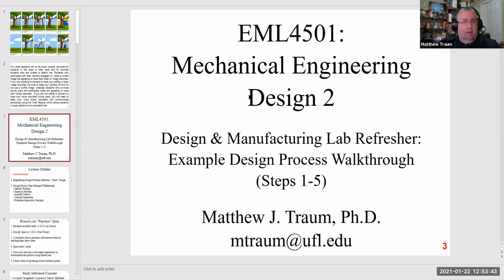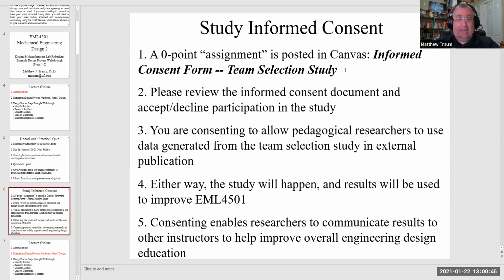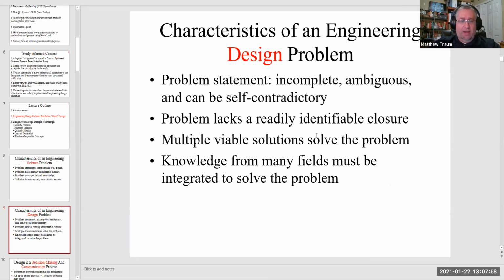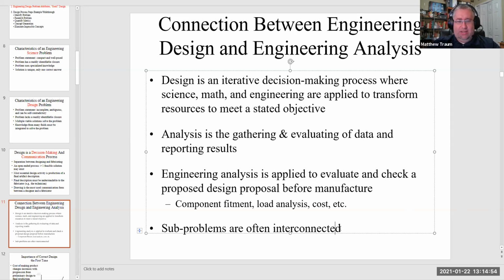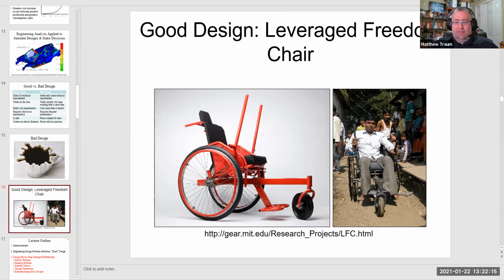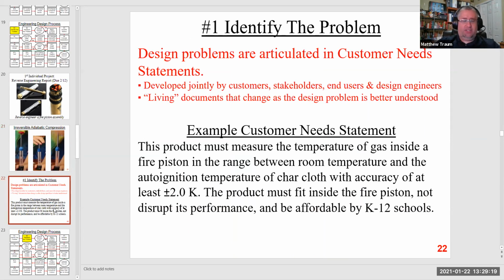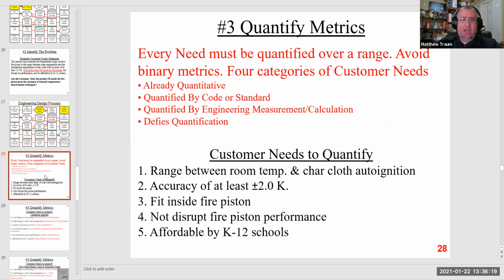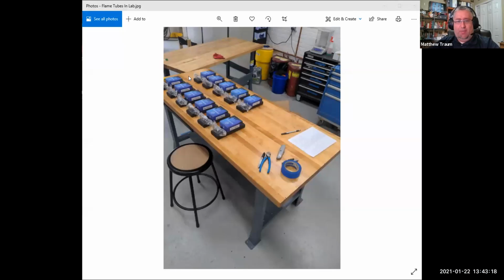DML Review -- Design Process Walkthrough